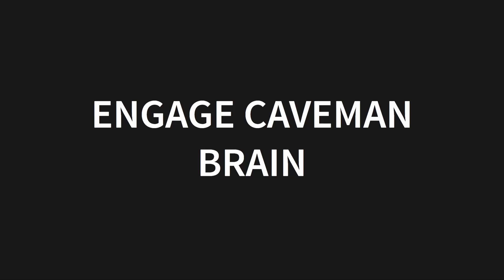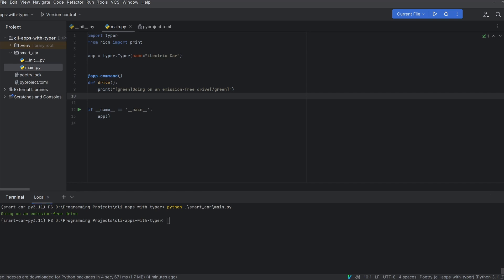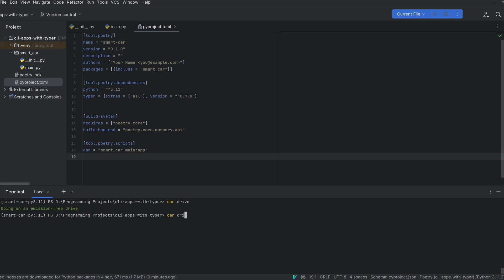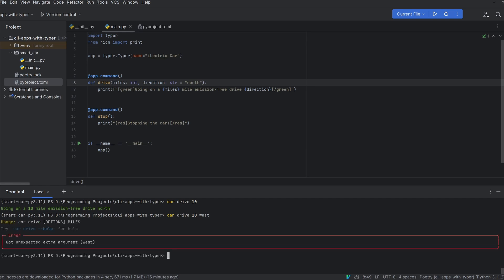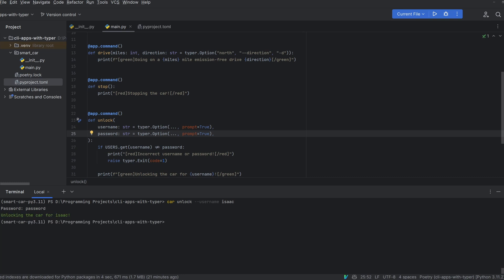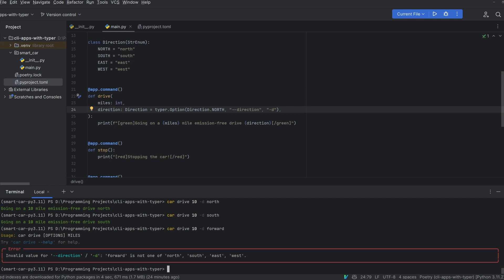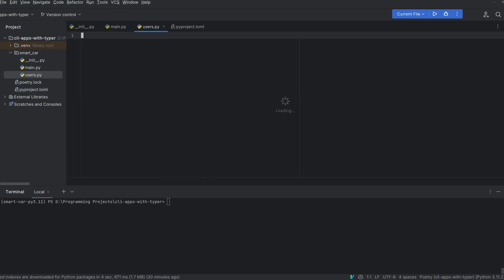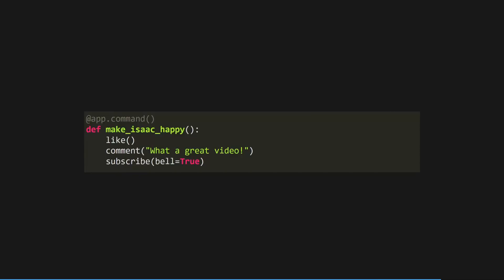Creating Rock-Solid CLI Apps With Typer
Creating CLI apps is a great way to get started with Python, but creating truly great ones can be difficult if you're just using the standard library. In this video, we'll look at how to use Typer to create rock-solid CLI apps.

Timestamps:
00:00 - Introduction and explanation
00:24 - Poetry setup
00:44 - Creating the app
01:07 - Adding the first command
02:10 - Adding another command
02:52 - Aliasing the tool name
03:19 - CLI arguments
04:35 - CLI options
05:54 - Prompt options and hiding input
07:14 - Making good use of type hints with enums
08:11 - Callbacks
09:05 - Adding a subcommand
11:01 - Wrapping up